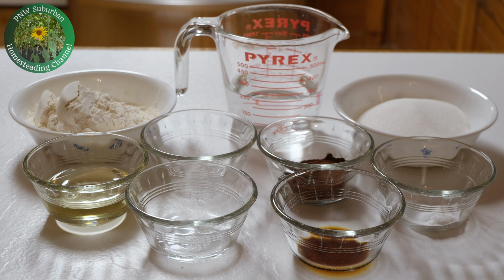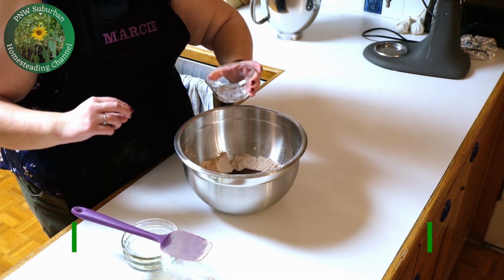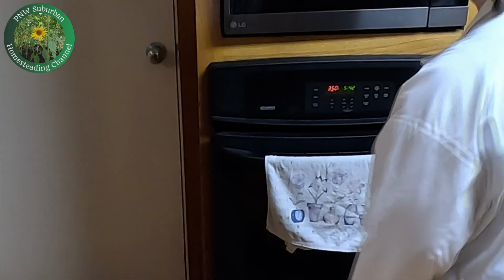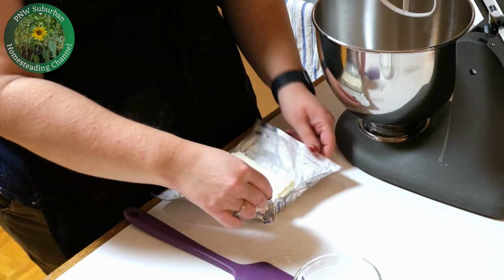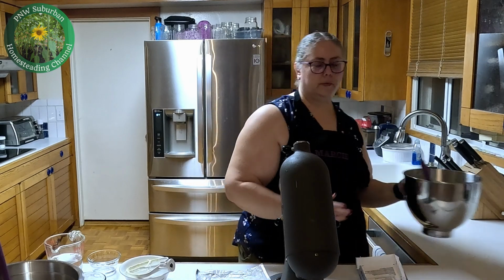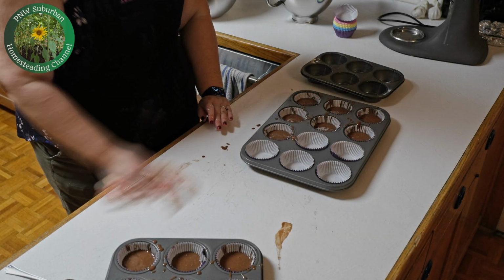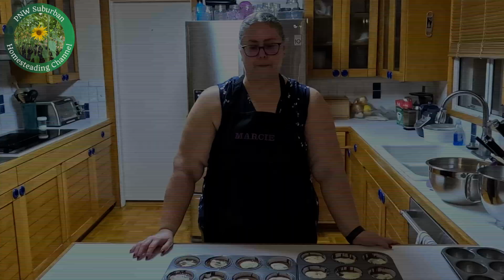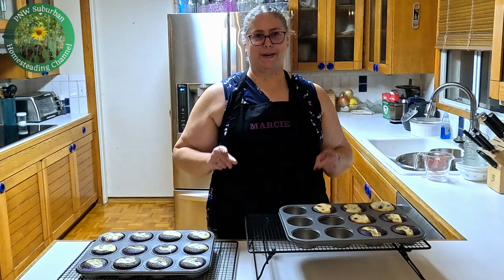Baking Chocolate Wacky Cake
Interested in a vintage chocolate cake recipe? Chocolate Wacky Cake, or Depression Cake, dates back to the rationing and shortages of the post-World War II and Great Depression era.  It is vegan because it contains no eggs or dairy, but makes a moist, light cake appropriate for special occasions or any time a dessert is needed.  PNW Suburban Homesteading demonstrates both the plain cake and a cheesecake and chocolate chip filled cupcake version.

Penny Rush. "Even Gold Can Rust (Instrumental Version)" courtesy of